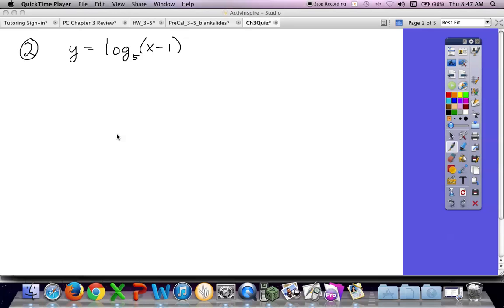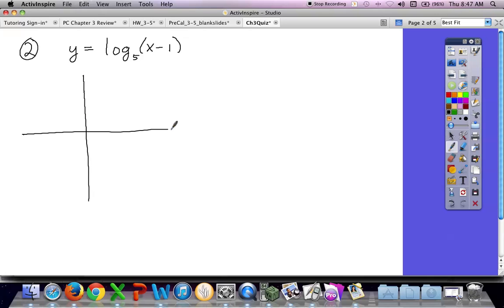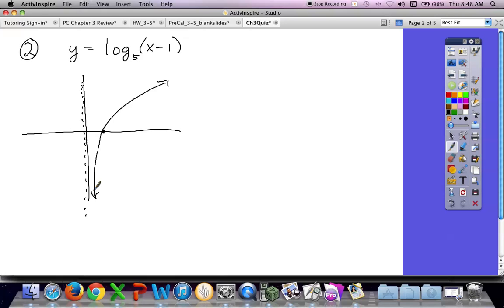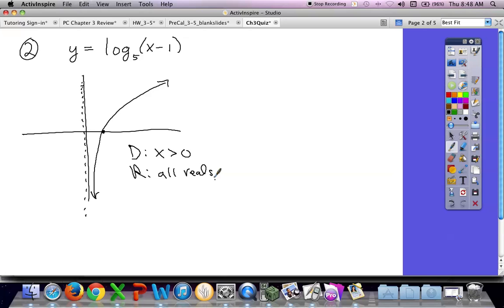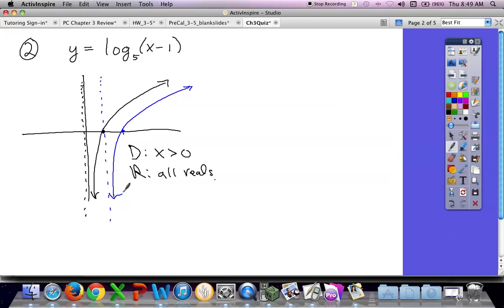Ch3 Quiz 2